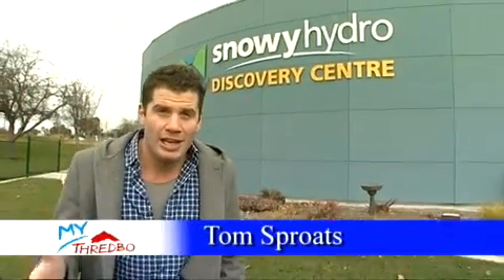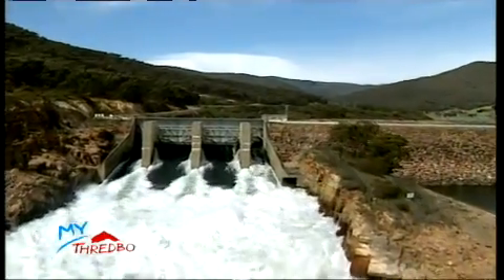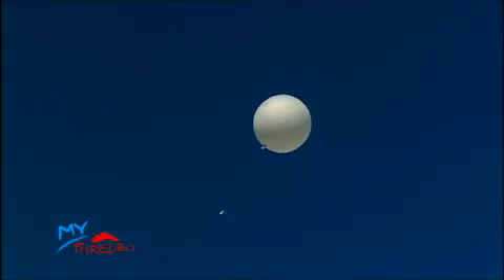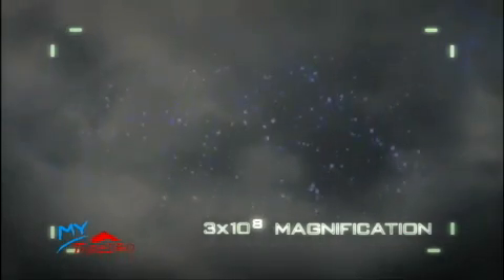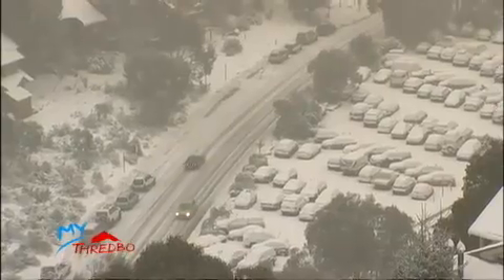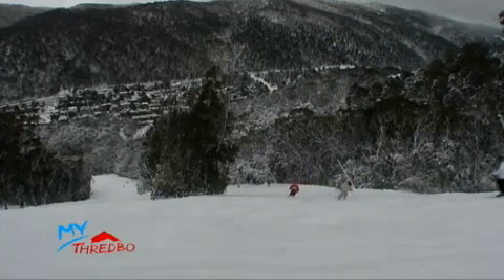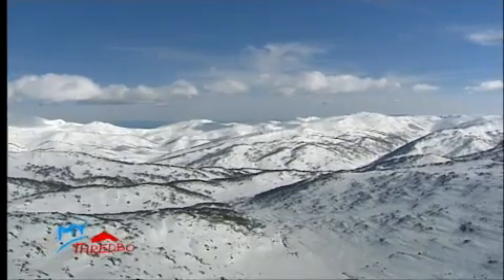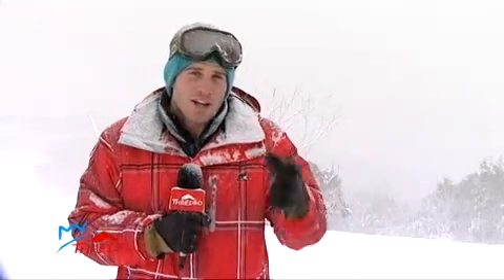Peek into the magic of Cloud Seeding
The Snowy Hydro cloud seeding project has been operating in  the Snowy Mountains for many years and recent research shows that it has delivered a 14% increase in snowfalls during the winter season. This is all good news for snow goers, the more snow the better we say.  Thredbo fully supports the Snowy Hydro cloud seeding program and with plenty more left in season 2011, we are looking forward to the snowflakes continuing to pile up.